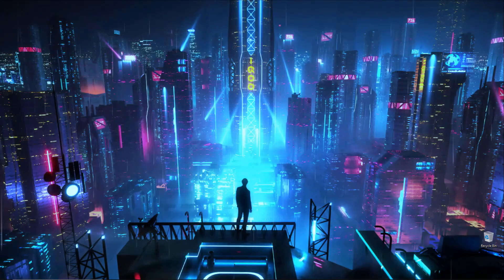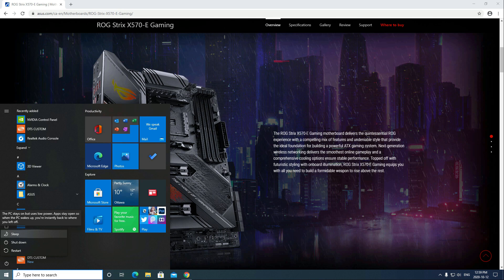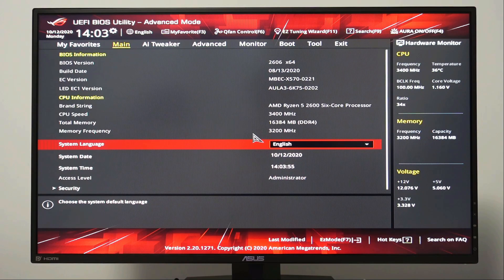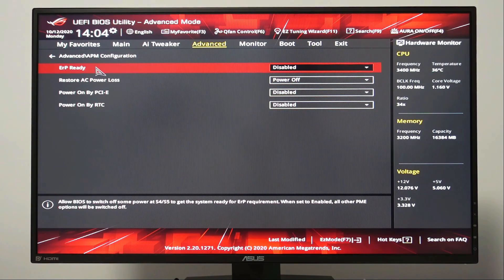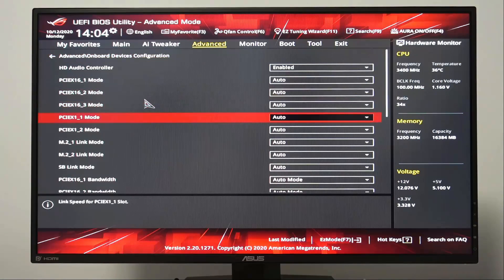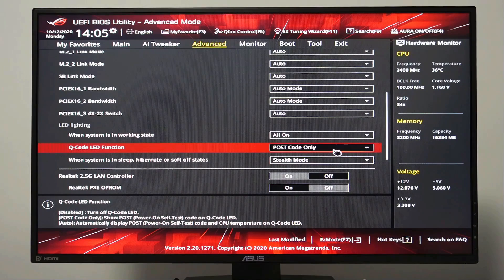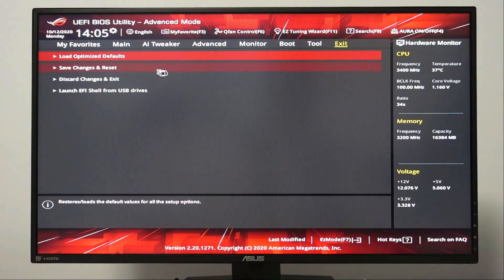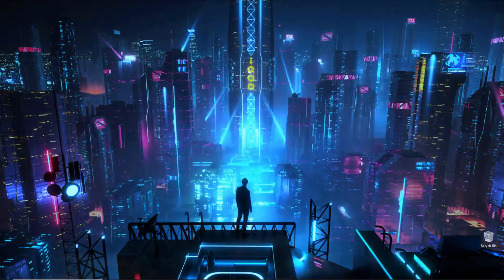How to TURN OFF ASUS Motherboard RGB Lights | ASUS ROG Strix X570-E | Sleep Mode | Shutdown Mode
I will guide you on how to turn off your ASUS Motherboard's RGB Lights.

00:00 Intro
00:16 Explanation
00:47 BIOS main screen
02:34 Outro

In this tutorial, I'm going to use my ASUS ROG Strix X570-E Gaming Motherboard.

Just for clarification purposes, your ASUS motherboard's rgb lights will be TURNED OFF when you put your gaming to SLEEP MODE or when you SHUT it DOWN. While you're gaming, your Asus Motherboard's RGB Lights will remain on.

With that being said, let's go to the BIOS. Restart your gaming pc and as soon as you see the Republic of Gamers Logo, PRESS F2 or DEL(DELETE) multiple times to ACCESS the BIOS.

From the BIOS main screen

Step 1) Go to Advanced Section
Step 2) Choose APM Configuration
Step 3) In ErP Ready, change the default value from Disabled to Enable(S4 + S5)
Step 4) Go back to Advanced Section mainpage
Step 5) Choose Onboard Devices Configuration
Step 6) Look for "LED lightning"
Step 7) In "When system is in working state", leave the default value to All On
Step 7) In "Q-Code LED Function", leave the default value to POST Code Only
Step 7) In "When system is in sleep, hibernate or soft off states", leave the default value to Stealth Mode
Step 8) Go to Exit
Step 9) Choose Save Changes & Reset
Step 10) Click OK and let your gaming pc reboot

NOTE: Please follow the exact steps correctly to get the desired results. DO NOT swap Step 2 with Step 5 or you'll have issues.

Song: Running Out
Artist: Patrick Patrikios